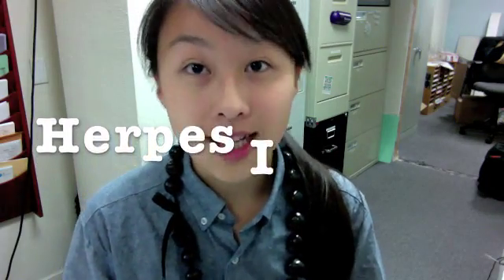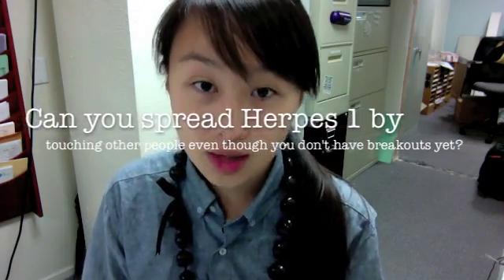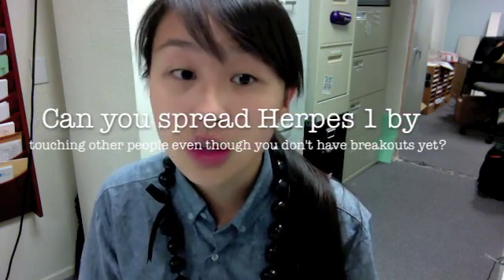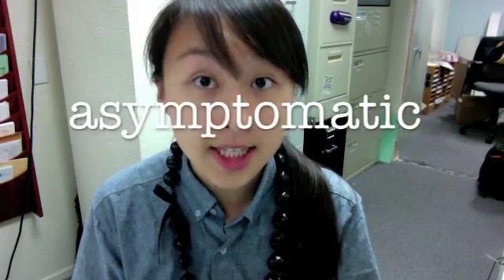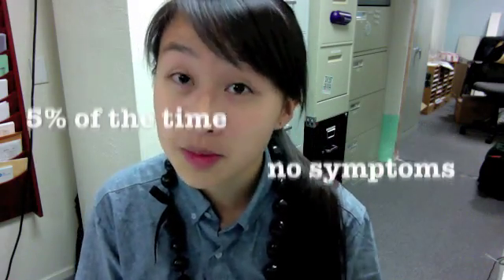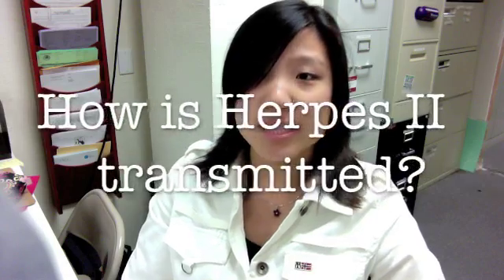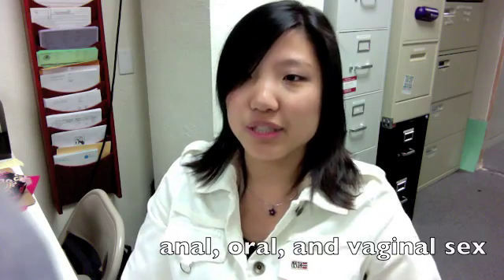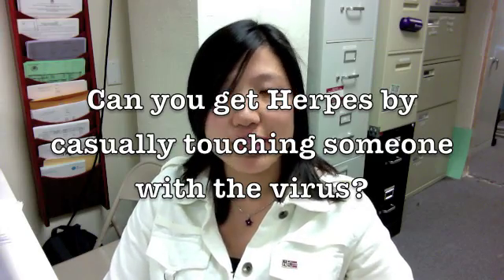Herpes I & II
Tiffany & Yeri answer your questions about Herpes I & II.

Asian Health Services is a Federally Qualified Health Center (FQHC).

This week's questions were:
Q: Can you spread Herpes I by touching other people even though you don't have breakouts yet?

A: Yes, but it's EXTREMELY rare. Herpes I is mostly contagious during an active outbreak. However, it can occur when there is no breakout. One study reports that those with Herpes I only shed the virus in their saliva 5% of the time when they show no symptoms. So that's pretty low!

Q: How is Herpes II transmitted?
A: Herpes II is spread mostly through sexual intercourse (anal, vaginal, and oral sex), when there's a open sores. However, sometimes the virus does sit on the skin without showing any symptoms. You are mostly at risk if you have an open cut, burn, rash, or other sores that come in contact with the virus.

Q: Can a pregnant woman pass the virus to her baby?
A: If a woman had the Herpes virus BEFORE pregnancy, the chance of passing it onto the baby is less than 1%. However, if the mother has an outbreak during delivery (in the birth canal, vaginal opening) then the baby has a high chance of getting infected. If the mother gets infected DURING pregnancy, there is a 30-50% chance are the baby will get it.